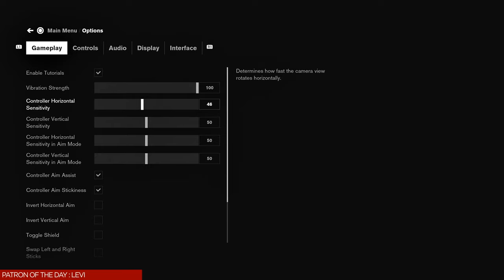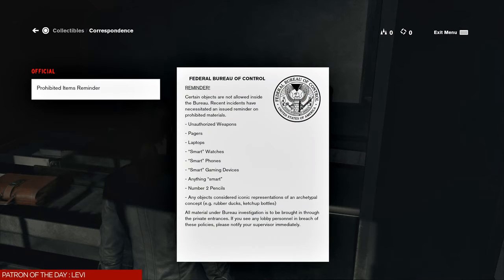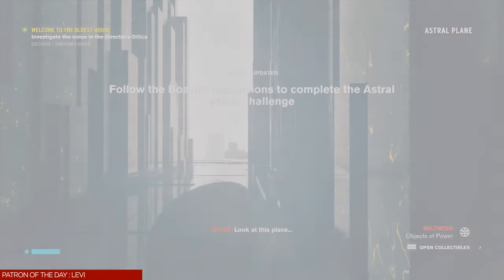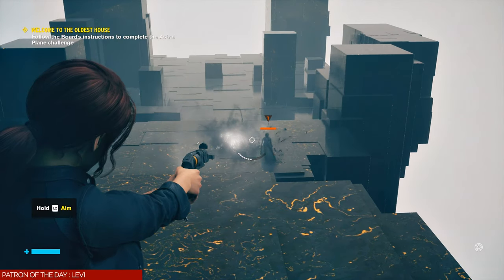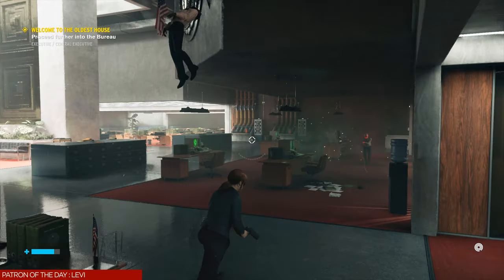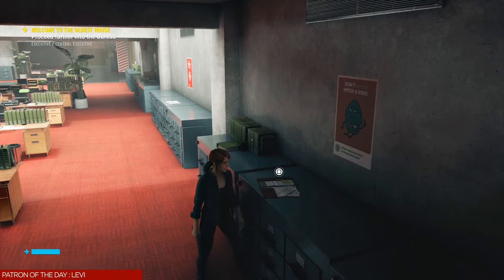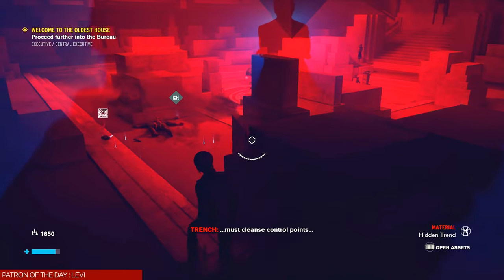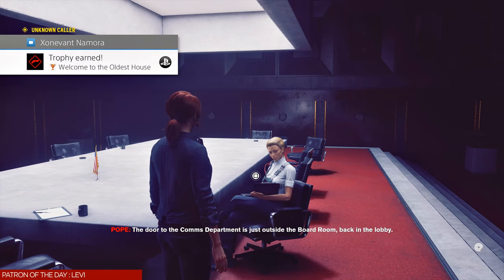Control 100% Trophy Achievement Guide 01 / Choose to be Chosen, Welcome to the Oldest House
TROPHIES & ACHIEVEMENTS UNLOCKED IN THIS EPISODE
🏆 CHOOSE TO BE CHOSEN - Obtain the Service Weapon
🏆 WELCOME TO THE OLDEST HOUSE - Complete Mission 1

VIDEO TIMELINE
0:00:10  Introduction
0:00:40  Options
0:01:15  Collectible - Prohibited Items Reminder (01/120)
0:01:27  Menu Tutorial - Collectibles
0:01:55  Collectible - Bureau Expenditures (02/120)
0:02:08  Collectible - Security Order (03/120)
0:02:27  Collectible - R4 Reports Reminder (04/120)
0:02:43  Collectible - Visitor Evaluations (05/120)
0:03:35  Collectible - Approved Terminology Reminder (06/120)
0:03:45  Collectible - Trench: Do Not Disturb (07/120)
0:03:56  Collectible - Objects of Power (08/120)
0:04:15  🏆 CHOOSE TO BE CHOSEN - Obtain the Service Weapon (01/47)
0:05:33  Collectible - Director Trench Photograph - automatic (09/120)
0:05:33  Collectible - Service Weapon - automatic (10/120)
0:05:46  Collectible - Hiss Guard - automatic (11/120)
0:06:40  Collectible - Executive Meeting Minutes (12/120)
0:06:56  Collectible - FBC Reminder: Building Shifts (13/120)
0:07:05  Collectible - Dinner Reservations (14/120)
0:07:20  Collectible - Marshall: AWE Investigations (15/120)
0:07:47  Treasure Crates, Weapon Forms, Personal Mods - Tutorial
0:08:16  Collectible - Urban Legends (16/120)
0:08:33  Control Point (01/25)
0:10:09  Collectible - Hiss Agent (17/120)
0:10:17  🏆 WELCOME TO THE OLDEST HOUSE - Complete Mission 1 (02/47)
0:10:17  Collectible - Portrait of Director Zachariah Trench (18/120)

MORE ROAD TO COMPLETION GUIDES